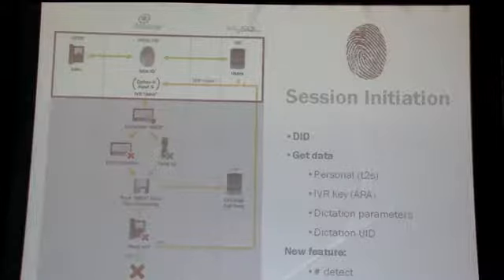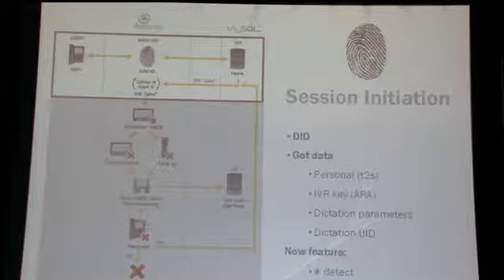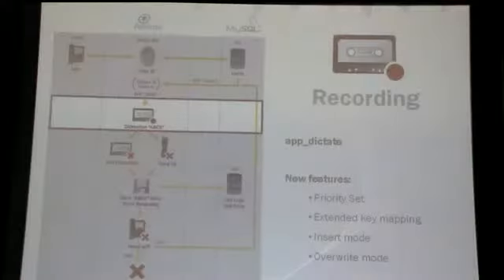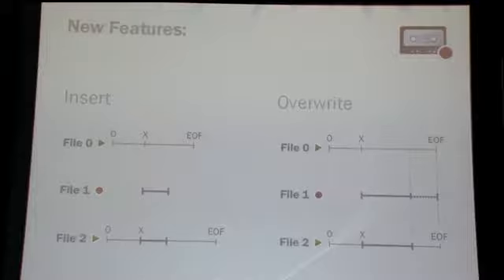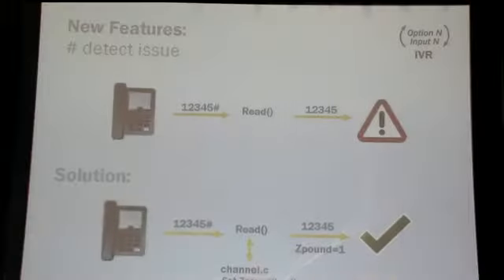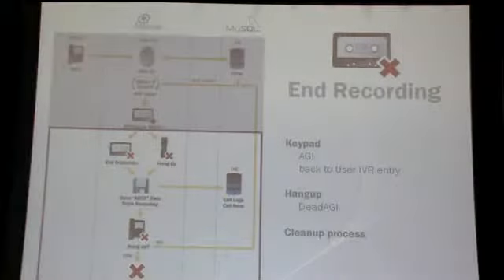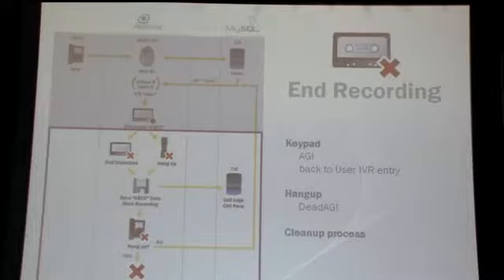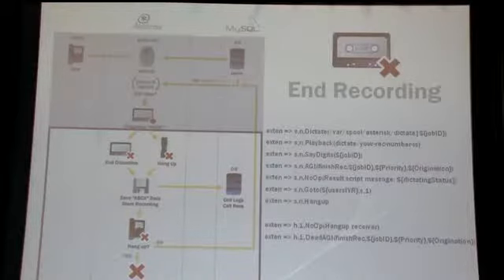Developing Custom Dictation & Conferencing Software with Asterisk - Part 2